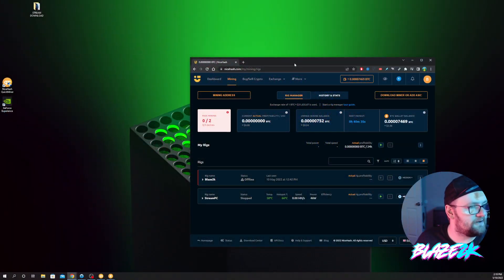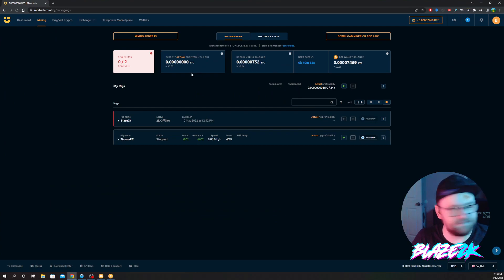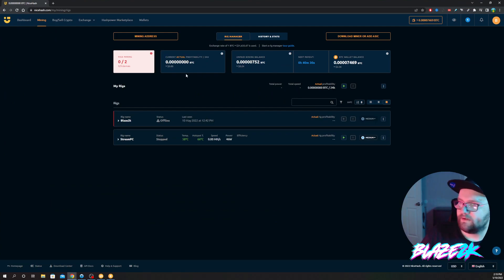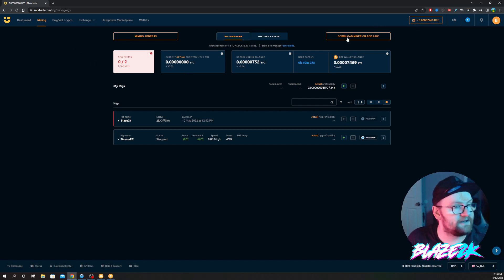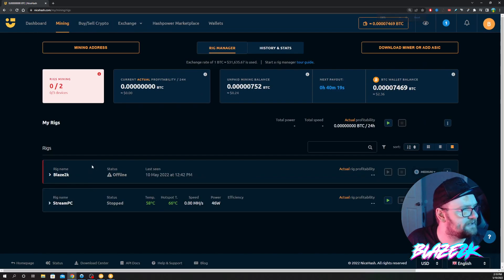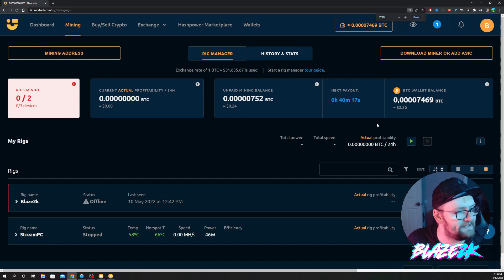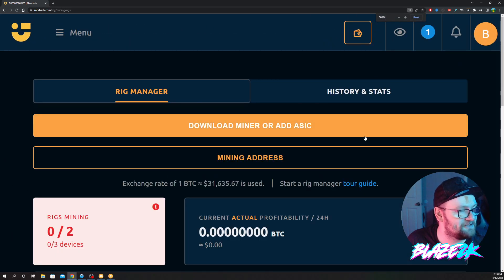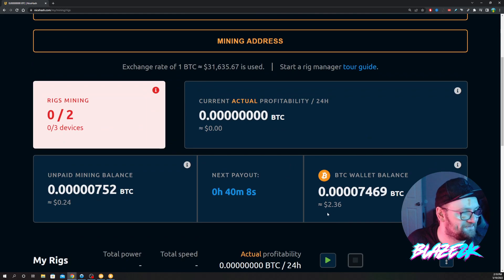How much money can you make mining BITCOIN with a 3080TI Graphics Card?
I used my RTX 3080 ti to mine Bitcoin overnight, this is how much I made and whether I think it's worth it?